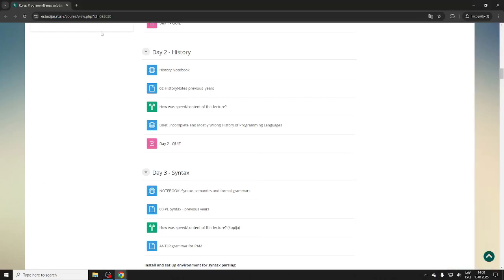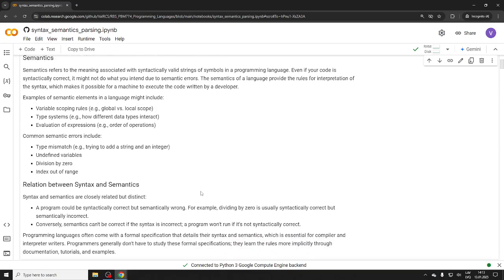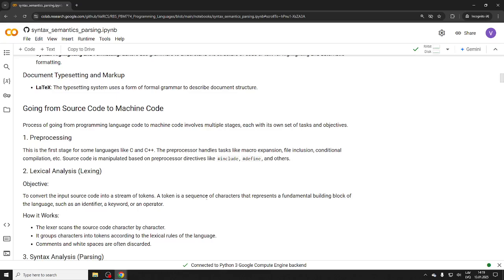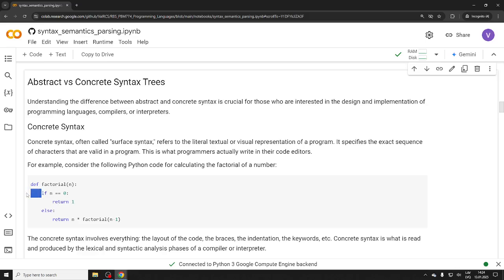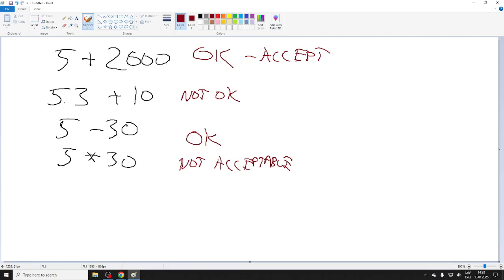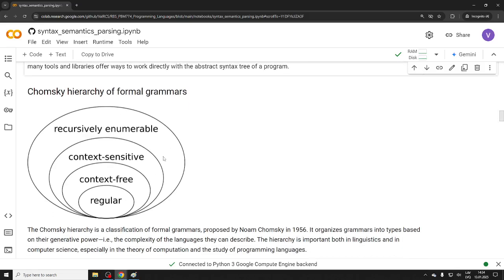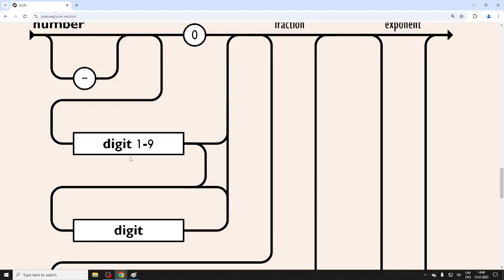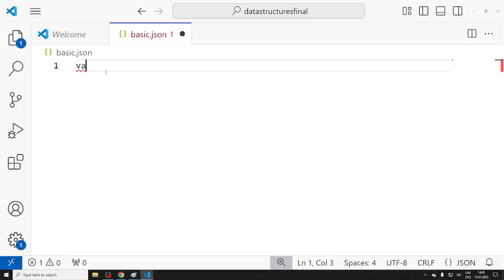Programming Language Syntax and Semantics 2025 01 13 14 08 34